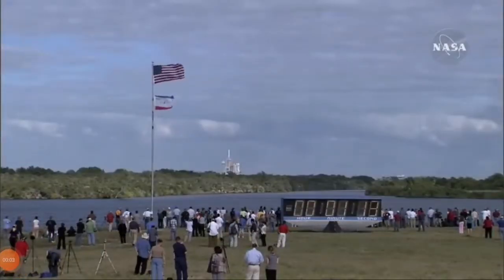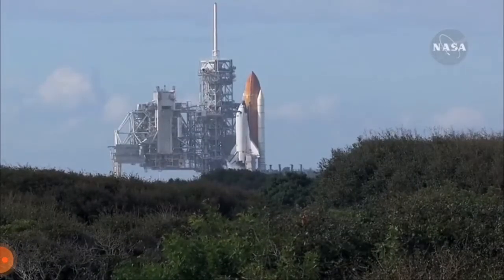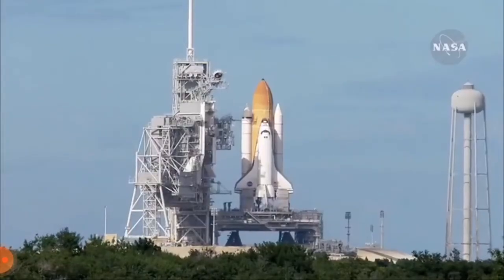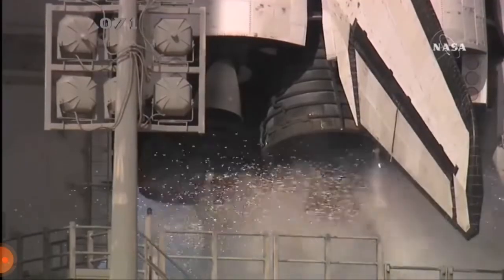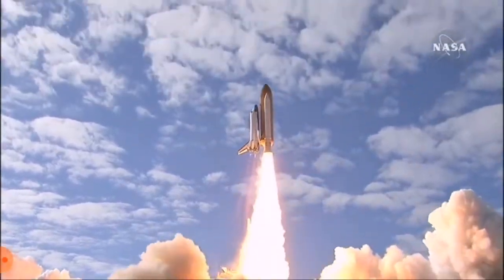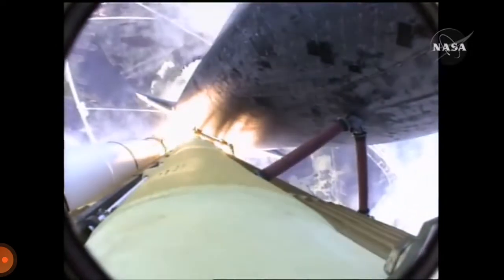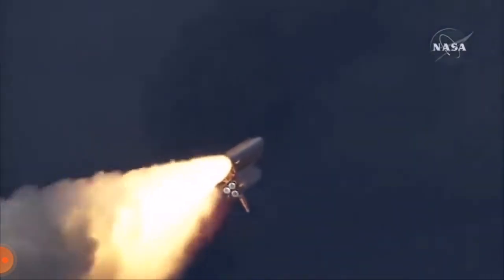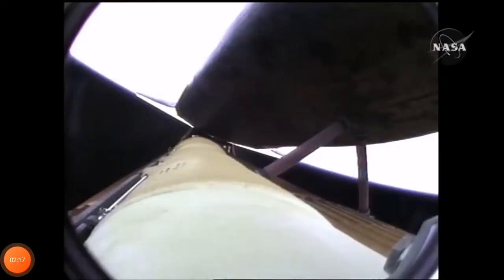STS-129 HD Launch